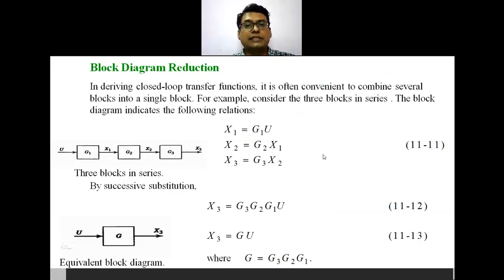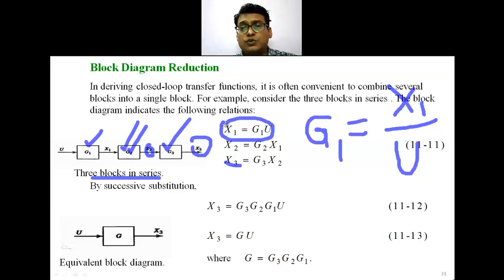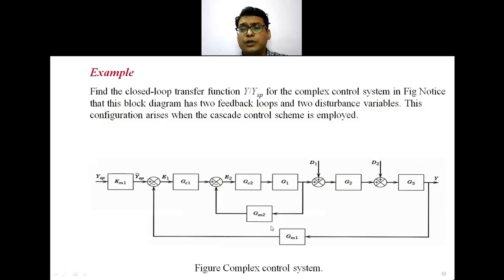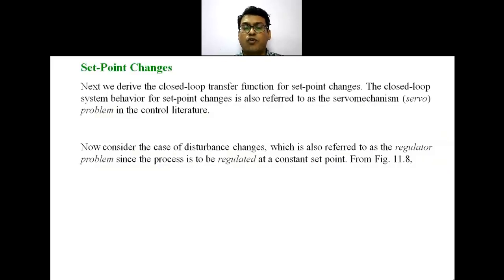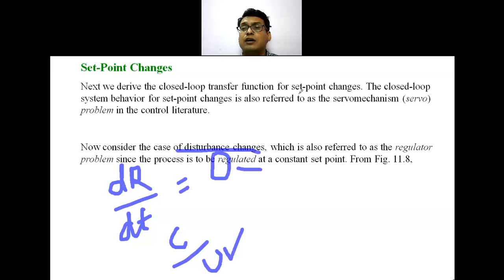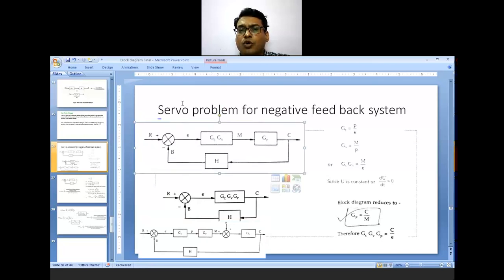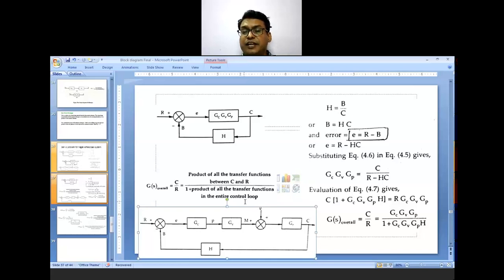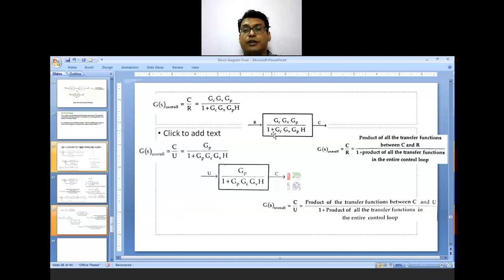10 Block Diagram Reduction